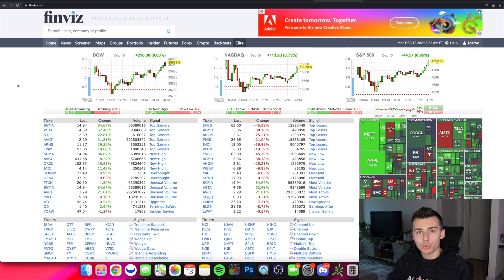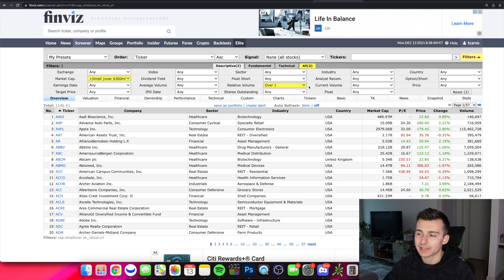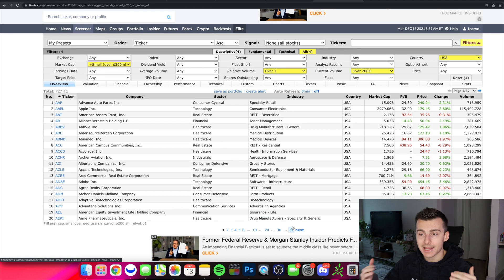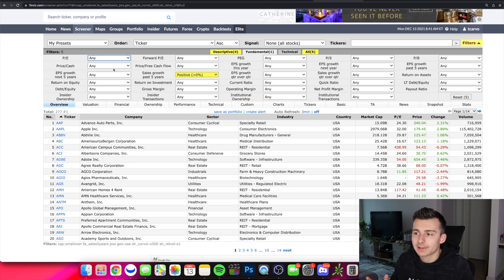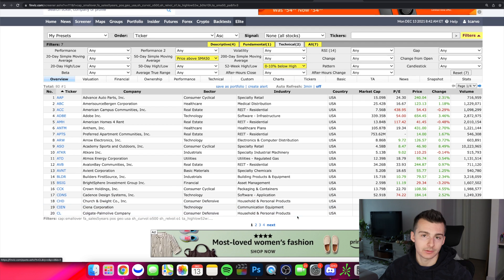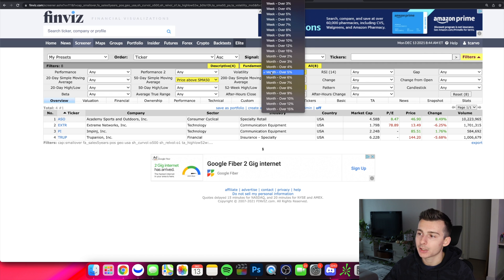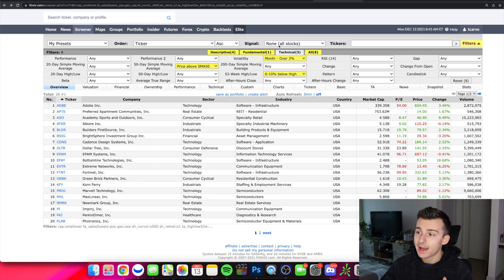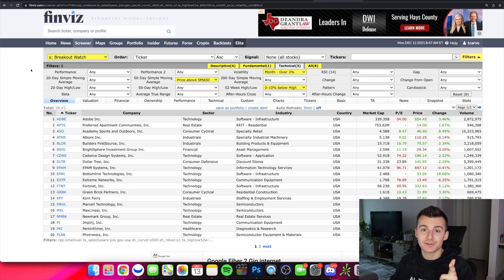How To Create A Winning Finviz Breakout Scanner | Find Stocks Before They Breakout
In this video we are covering exactly how you can create your own Finviz breakout stock scanner step by step. We cover what you need to know key parameters, how to save, edit and more!